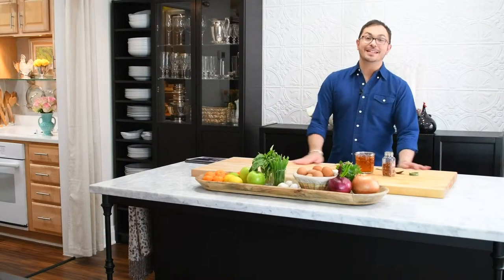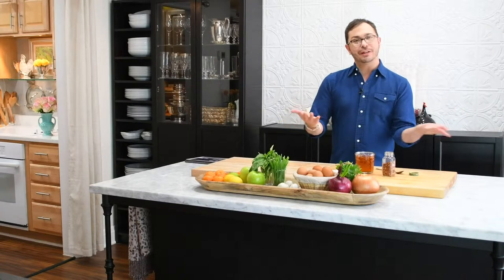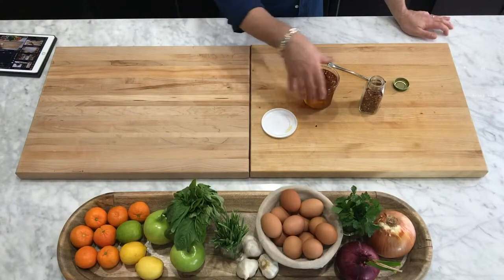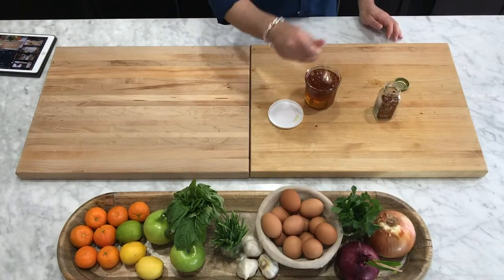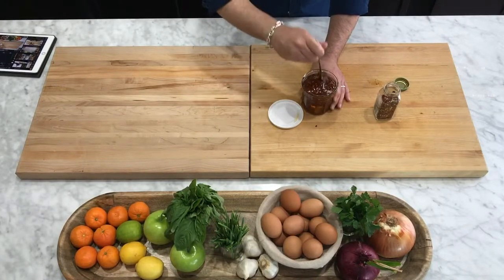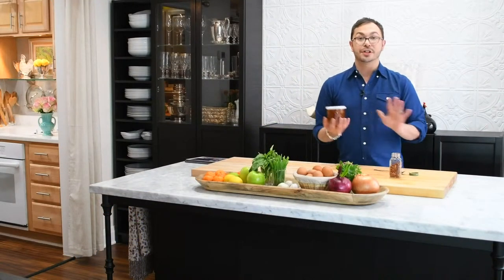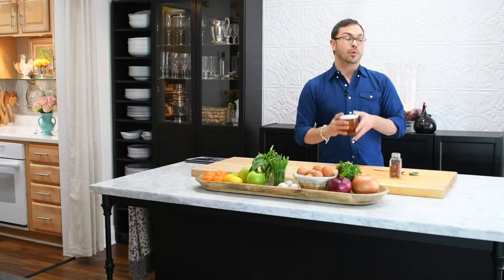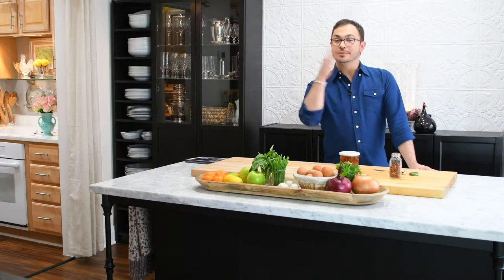How to Infuse Honey with Red Pepper Flakes — Cooking Tips with Marc J. Sievers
In this deliciously sweet MJSmoment, Marc shows you how to spice up your favorite honey by infusing it with red pepper flakes!

MARC'S COOKBOOKS:
"French Omelettes — Your New House Meal"
Marc expertly takes you step-by-step through the process of making your own French omelettes.  With a little practice and a few flicks of the wrist, mastering this simple 30-second technique will become your new favorite way of entertaining with omelettes as your house meal for family and friends!  French Omelettes has 30 easy recipes for savory vegetarian omelettes, like the Caprese Omelette and the sinfully luxe Million Dollar Omelette.  It also includes 13 recipes for components, such as the Elderflower Cosmo and a one-bowl Flourless Chocolate & Cognac Cake for perfect pairing options.

One part cookbook, one part entertaining guide, with a dash of story-telling and memoir.  Marc gives you everything you need to address the challenge of cooking and entertaining smartly just for two.

An elegant guide for everyday entertaining with beautiful photographs, easy-to-follow recipes, and a compendium of useful entertaining tips and ideas assembled from Marc's years of experience and know-how.